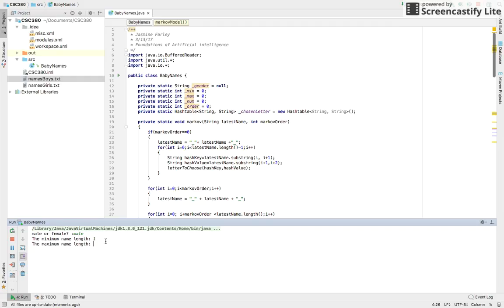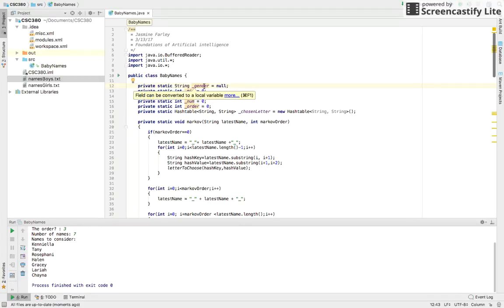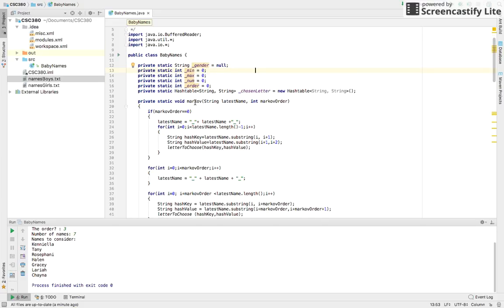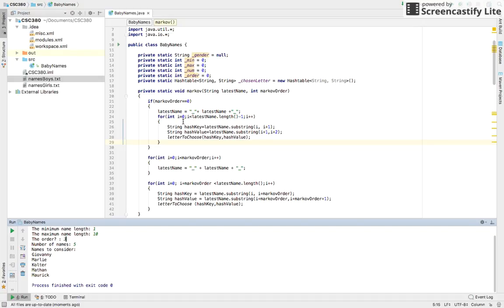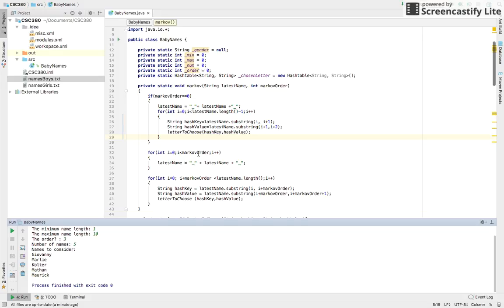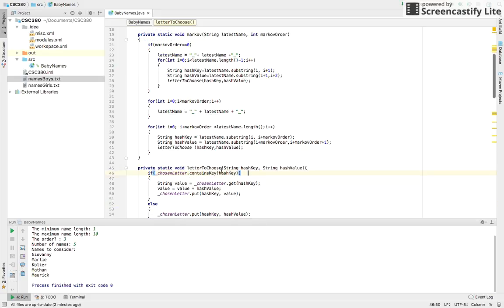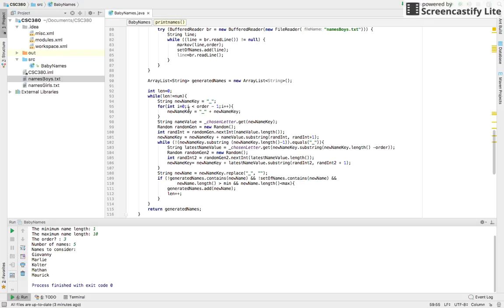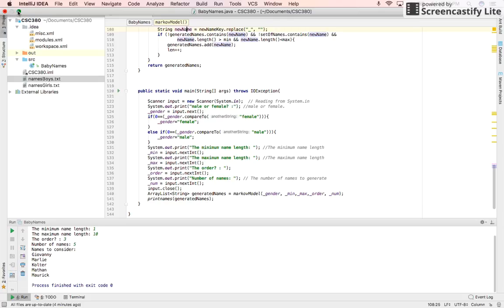CSC 380- Assignment 4 Markov Model-Baby Names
Jasmine Farley
DePaul University